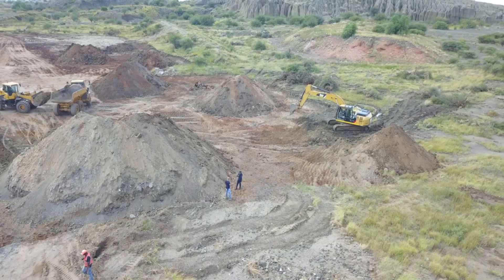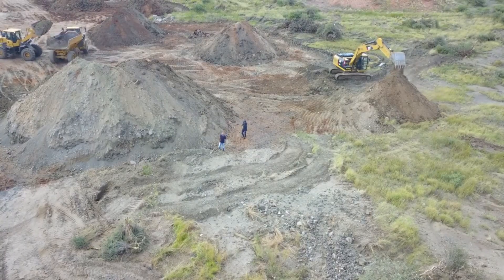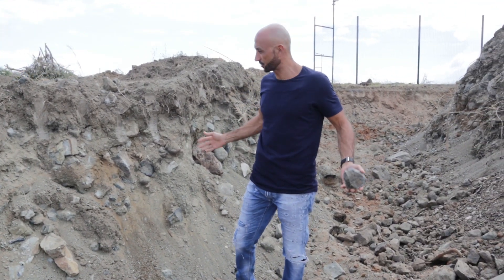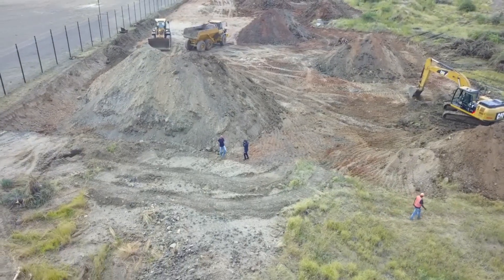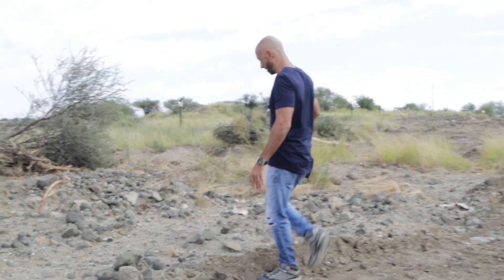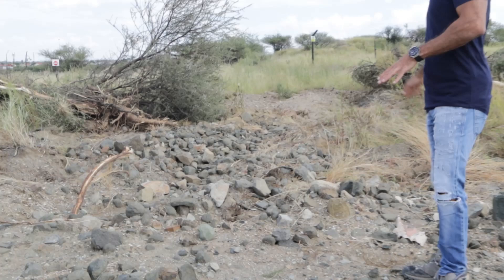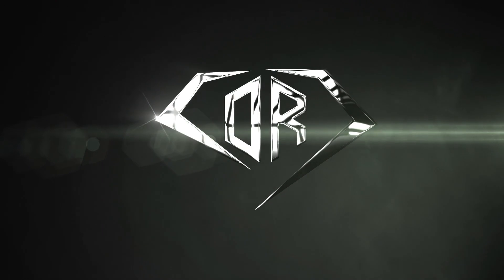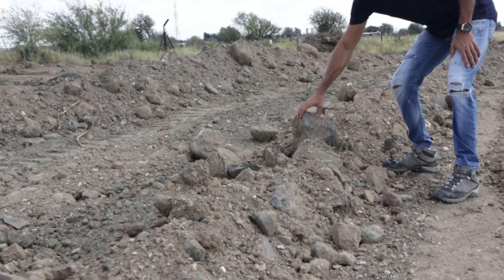Eyal discusses the Kimberlite at Kamfersdam Diamond Mine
Eyal shows the Kimberlite rocks currently on the Kamfersdam Diamond Mine site. He explains the process of crushing to extract any diamonds and other gemstones.